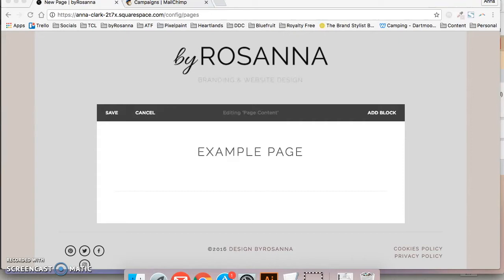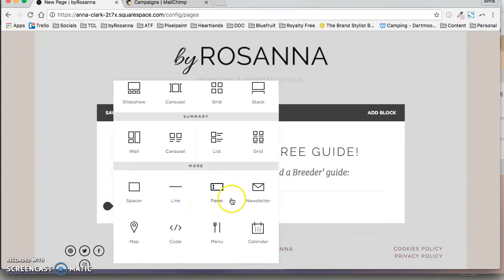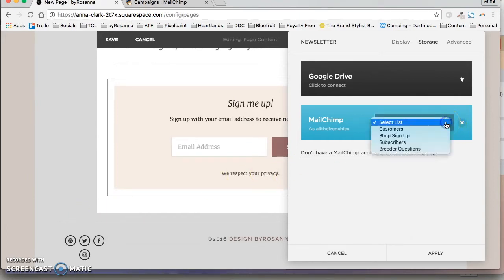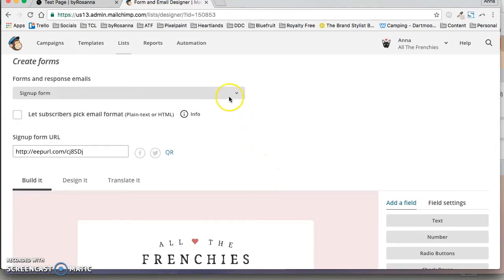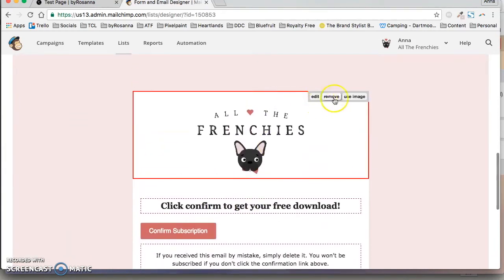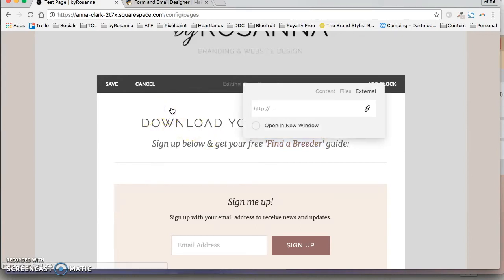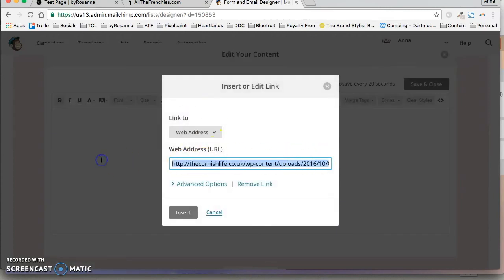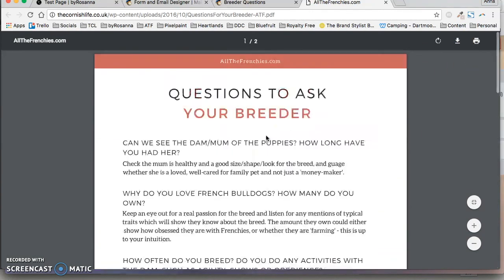How to Use Mailchimp & Squarespace 7.0 for Delivering 'Opt-In Freebies' | byRosanna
Squarespace 7.0 tutorial for connecting Mailchimp and delivering newsletter opt-in incentives and freebies (such as PDF downloads) to your subscribers.

In your Squarespace website, you can get people to sign up to your Mailchimp list by using a 'Newsletter block', connecting Mailchimp, and selecting which list you want to subscribe them to when they input their email address.

You then need to go into Mailchimp, go to the List you selected, head to 'Sign up forms' and start editing your 'Opt-in Thank you page' to include a download link. I will explain exactly how to do this in the video!

byRosanna - Brand & Website Design for Small Businesses